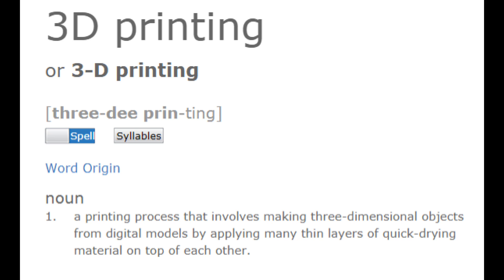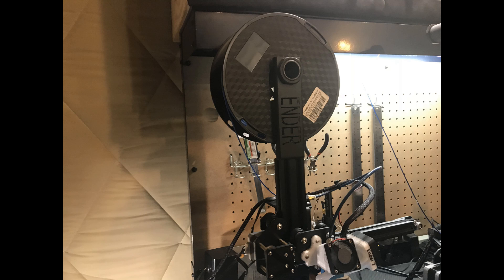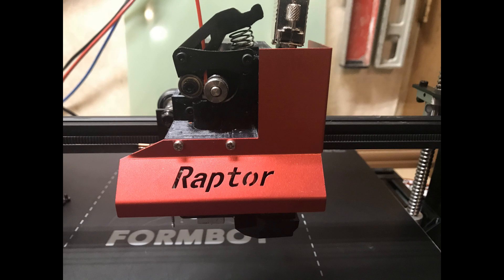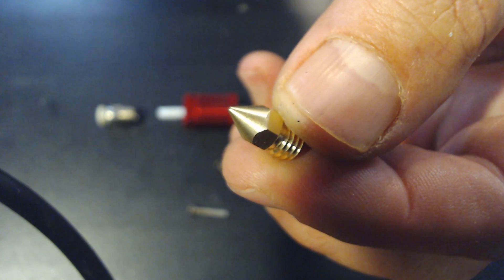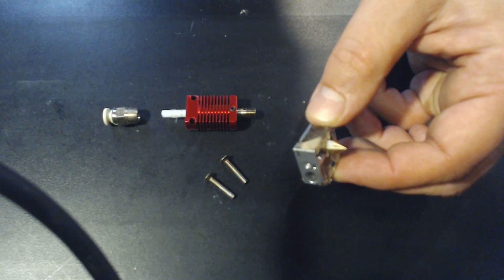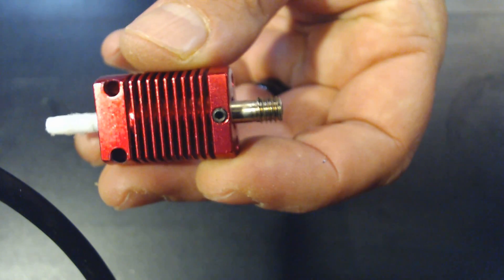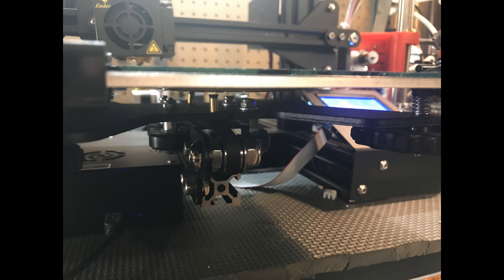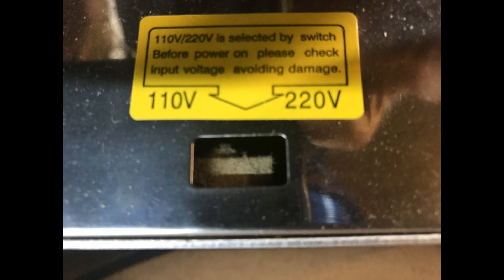Intro to 3D printing - Part 1 (Hardware)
This video is a very basic rundown of the major components of a 3D printer.  This is NOT a complete guide to all the parts, just what is needed to know when you get started into printing.  Next week we will dive into the basics of the various software and some basic configurations.

Use the links below to buy printers and equipment at Discounted Prices!!!

Amazon Items:
TeckNet 1080 webcam
Logitech C920 webcam
Audio-Technica AT2020 mic
Scarlett 6i6 audio interface
PowerDirector 16 video editor
Foam Floor Mats